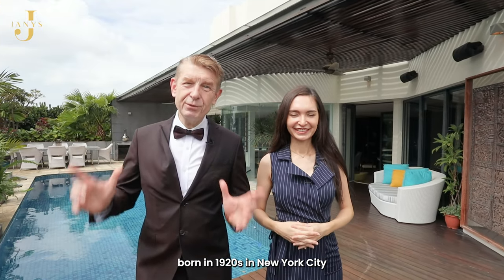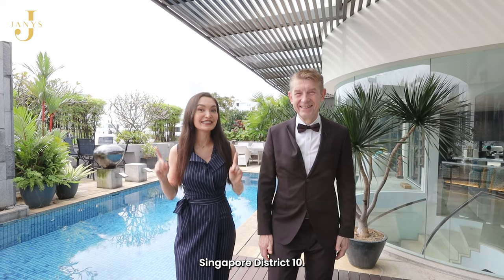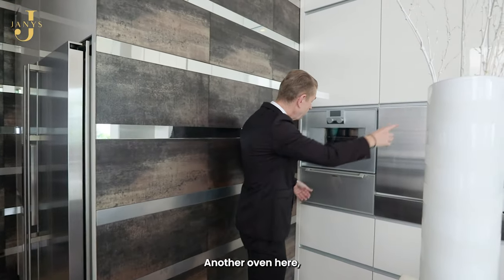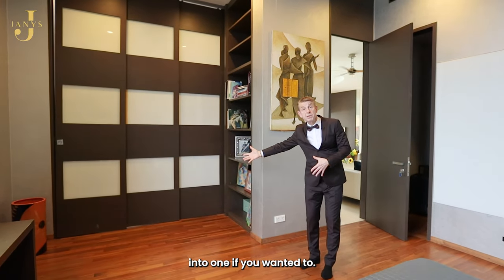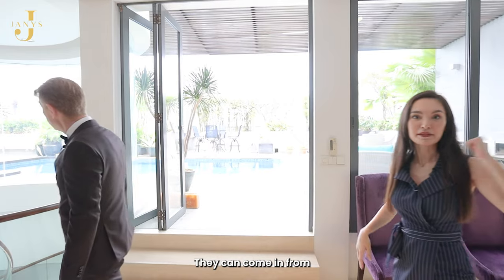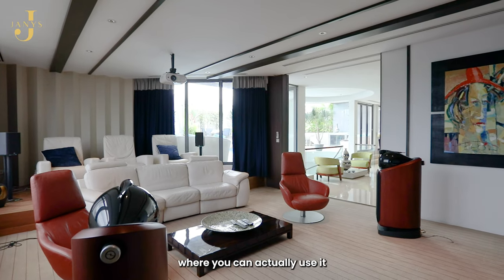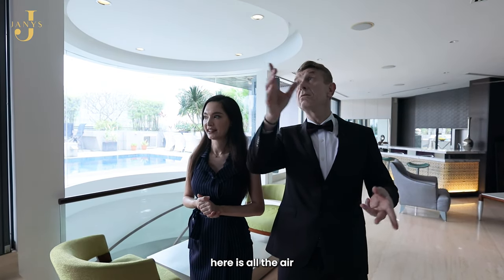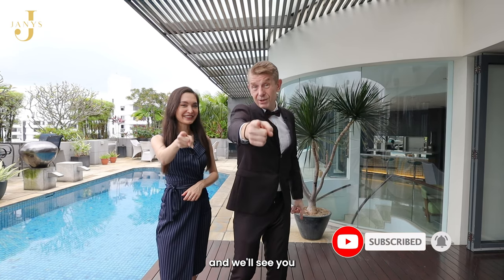Massive Duplex Penthouse with a Theatre in Beverly Hill | Orchard, Grange Road | Singapore Property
Ever seen one of those apartments in New York with amazing views, features that are out of your imagination? Here's one! Massive living areas, dining halls, 4 proper bedrooms with a private cinema, office, swimming pool and outdoor patio all on the same floor.